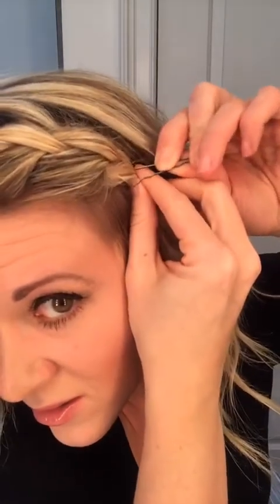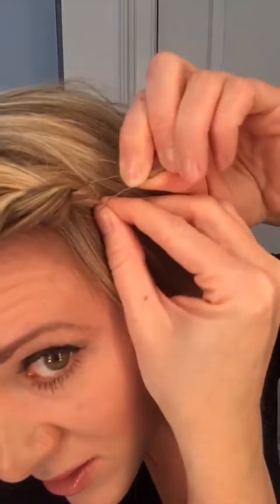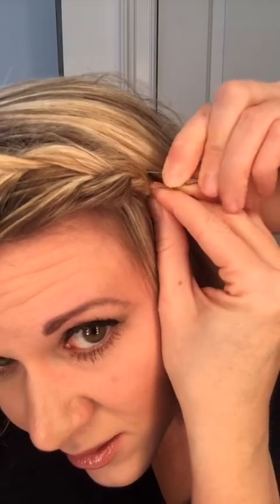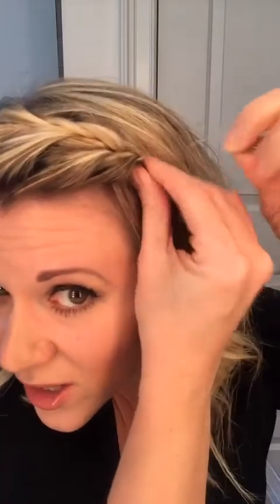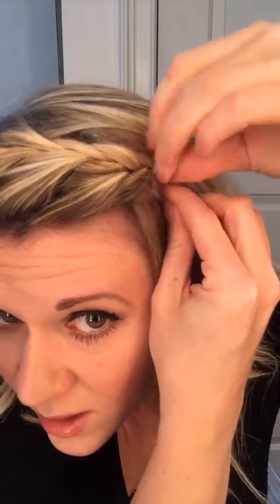How I braid the front of my hair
Braiding the front of my hair